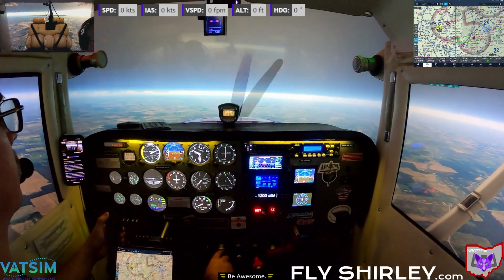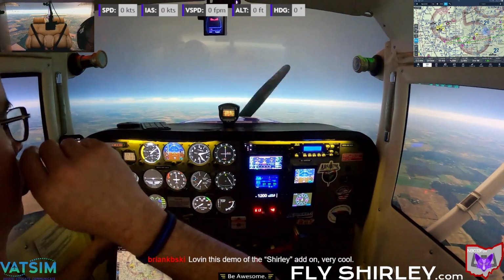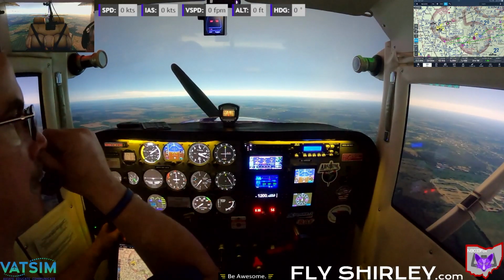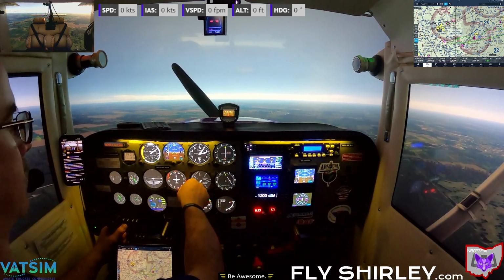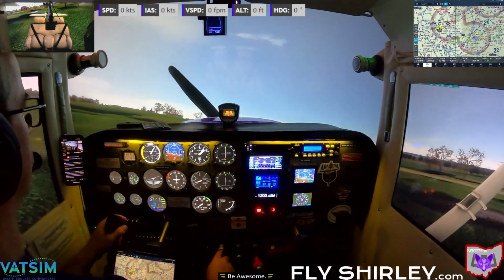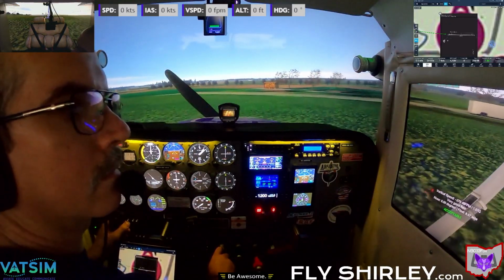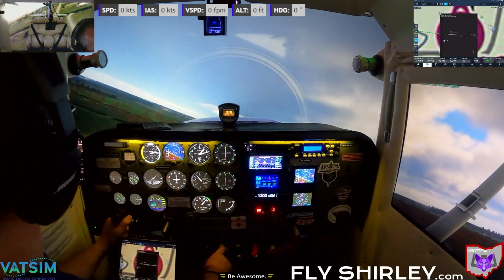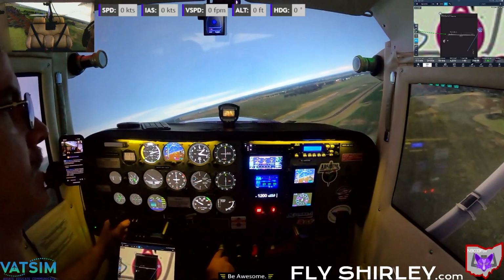Engine out scenerio practice with AI Shirley! flyshirley.com |✈️4i9-4i9✈️| X-Plane Pro 12.1.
This short video clip taken from a longer flight highlights engine out practice with Fly Shirley and the voice of Austin Meyer!